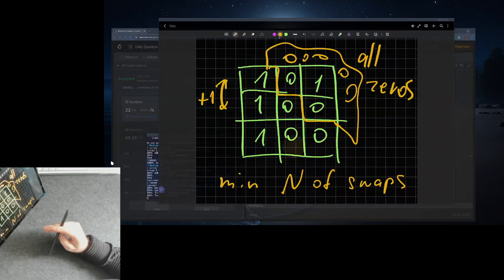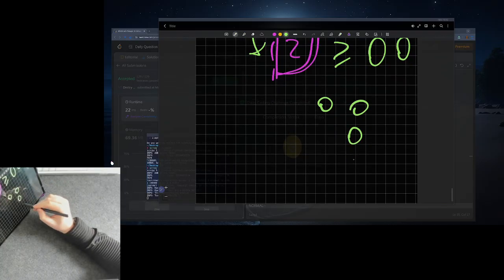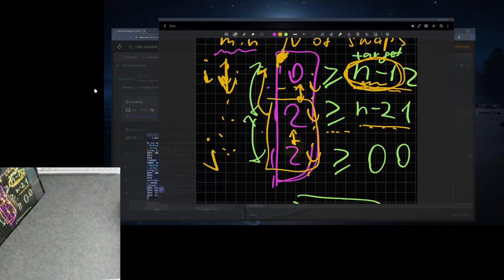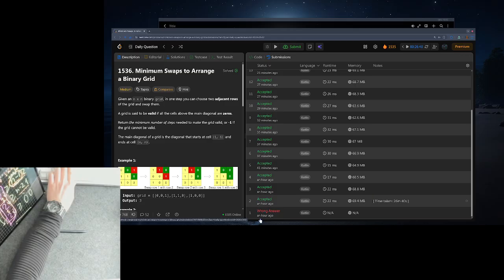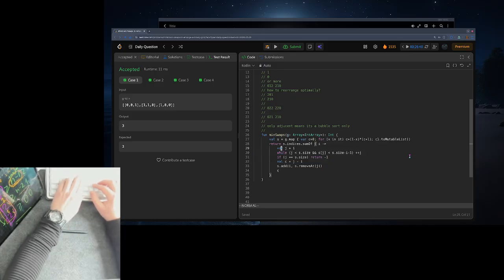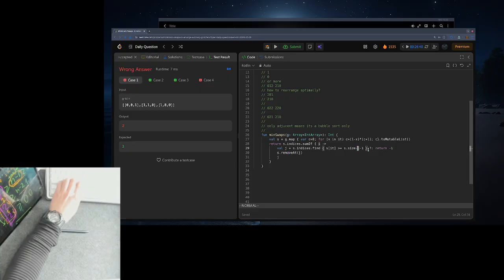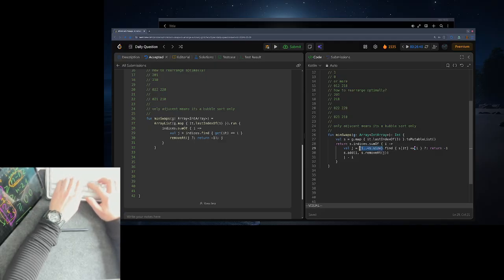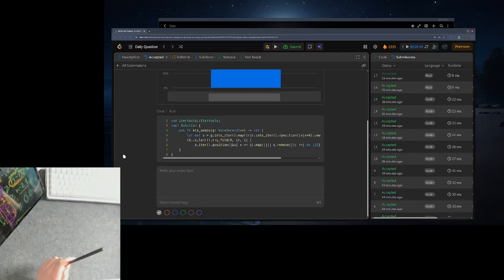# 02.08.2026 [1536. Minimum Swaps to Arrange a Binary Grid]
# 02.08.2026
[1536. Minimum Swaps to Arrange a Binary Grid] medium

Problem TLDR

Min rows swaps to zero above diagonal

Intuition

```j
    // 62% acceptance rate, should be simple
    // 200 nxn=40000
    // count suffix zeros
    // 0
    // 1
    // 2
    // target is
    // n-1
    // n-2
    // 1
    // 0
    // or more
    // 012 210
    // how to rearrange optimally?
    // 201
    // 210
    // 022 220
    // 021 210
    // only adjucent means its a bubble sort only

* count suffixes
* bubble rows up

Approach

* we don't have to add them back

Complexity

- Time complexity:
$$O(n^2)$$

- Space complexity:
$$O(n)$$